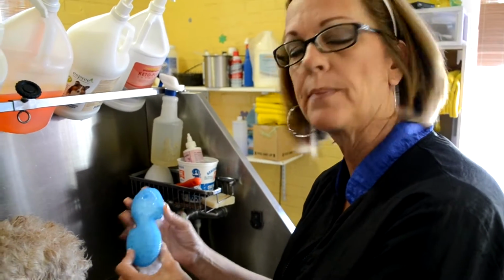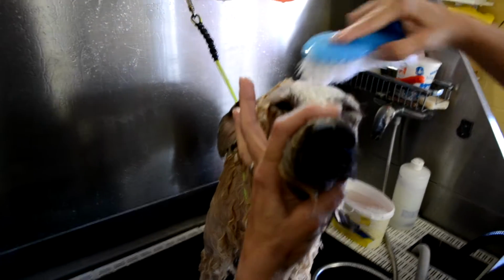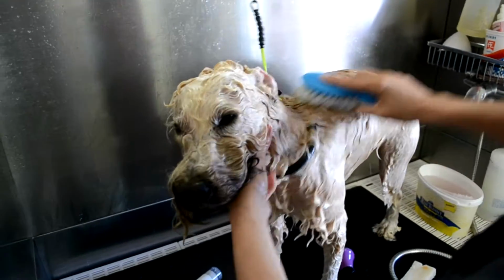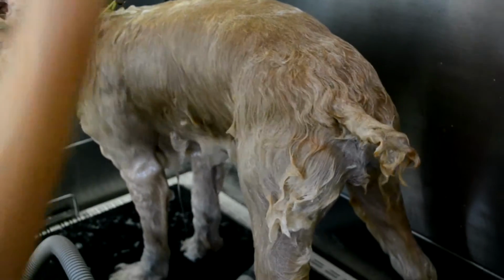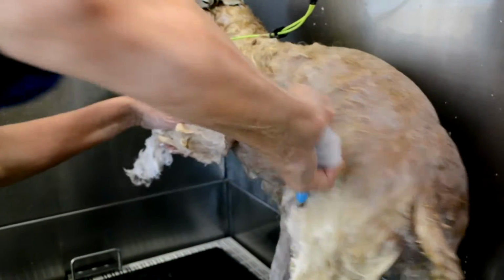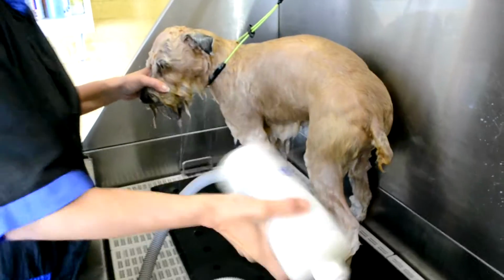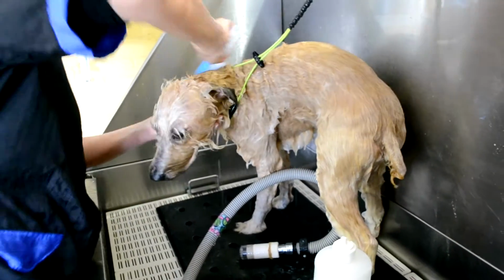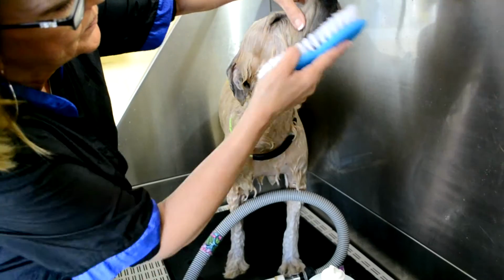Yuppy Puppy Bath Brush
Bathing Demo with Yuppy Puppy Bath Brush